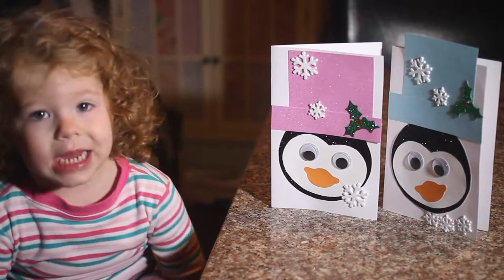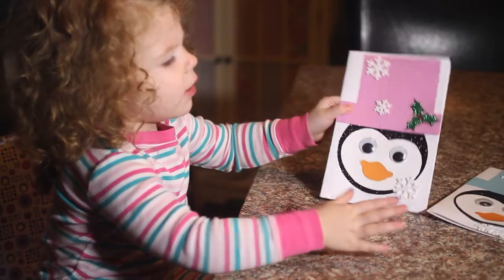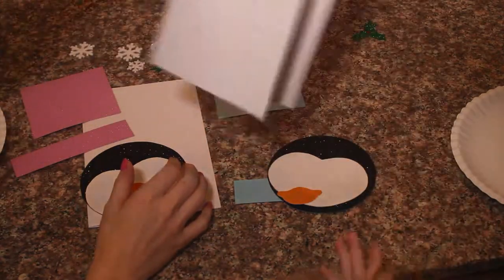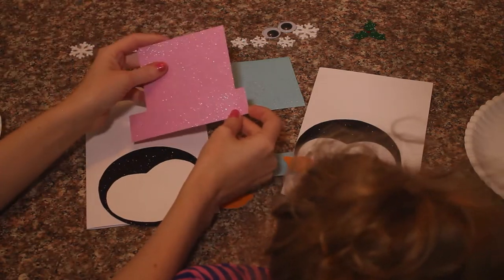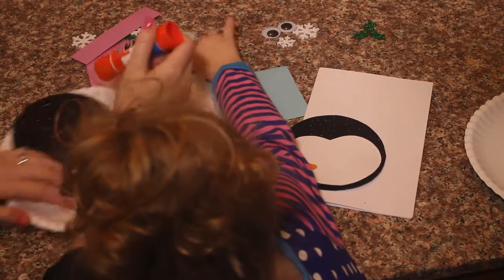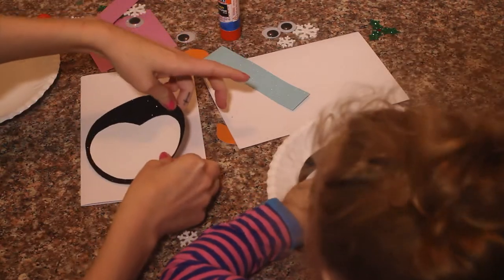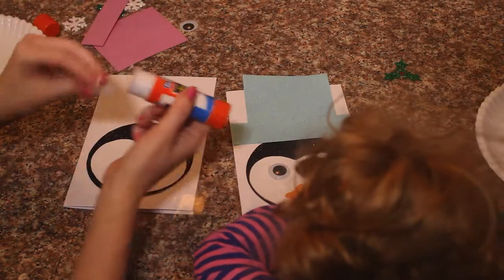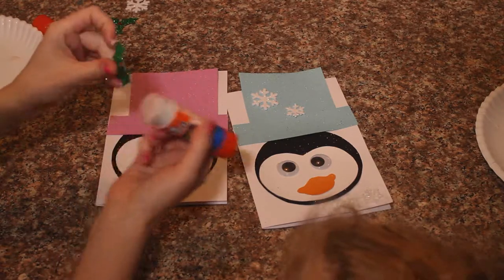How-To Video: Penguin Cards with your Toddler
Learn how to make these simple cards with your toddler.
Perfect for any age.